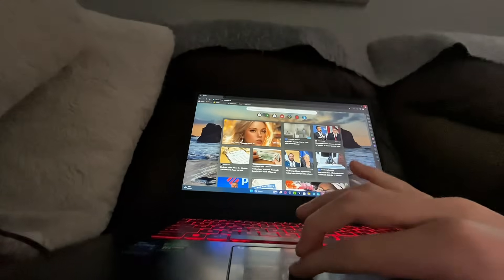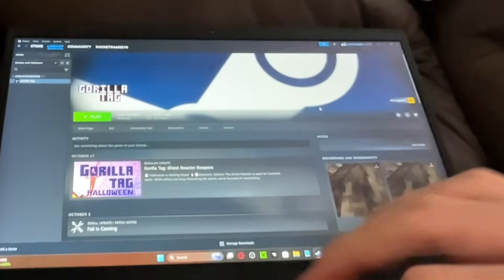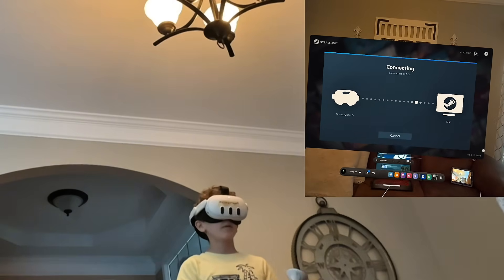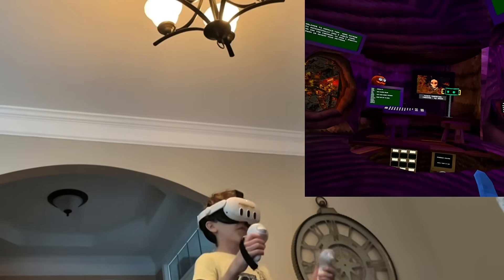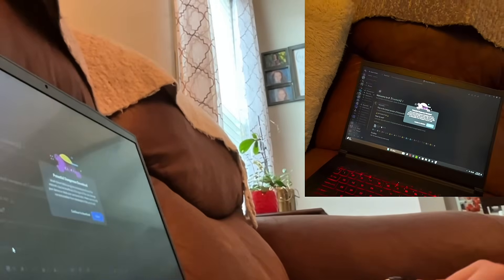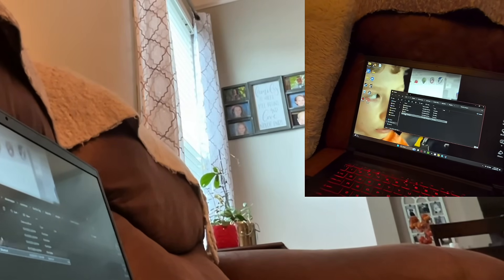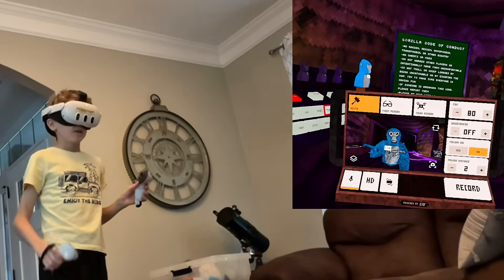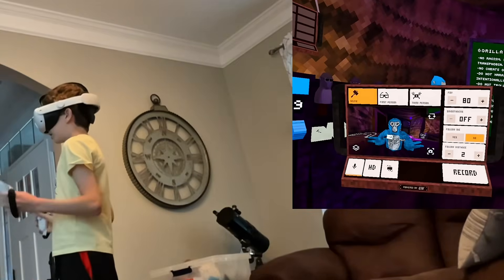HOW TO GET GORILLA TAG ON STEAM. Plus MODS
Timestamps:

0:00 start
8:25 How To Install Mods

HAVE FUN!!